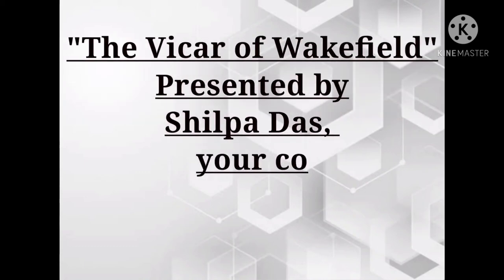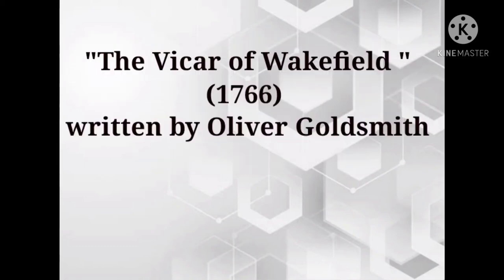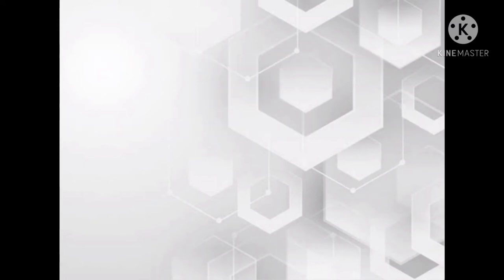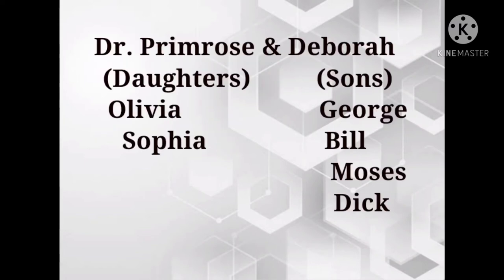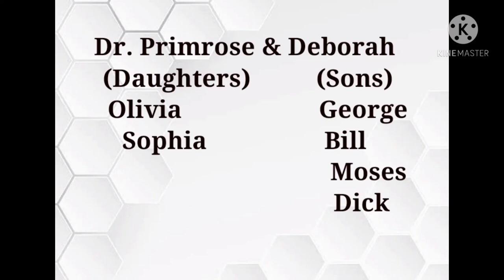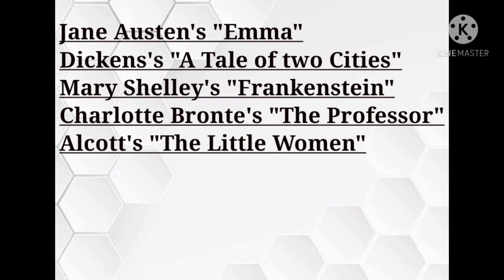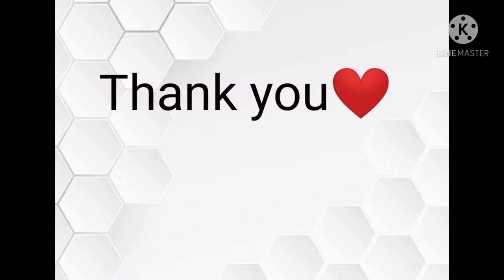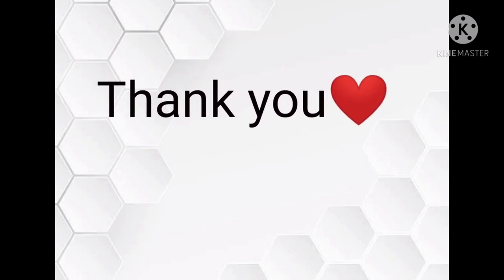Vicar of Wakefield by Oliver Goldsmith/Just in two minutes/explained with simple language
In this video you can have a detailed explanation and some really important facts related Vicar of Wakefield novel written by Oliver Goldsmith which will definitely be helpful to grow your English literature knowledge. Thank you for visiting my channel.

vicar_of_wakefield Oliver_Goldsmith Shilpa's Talks